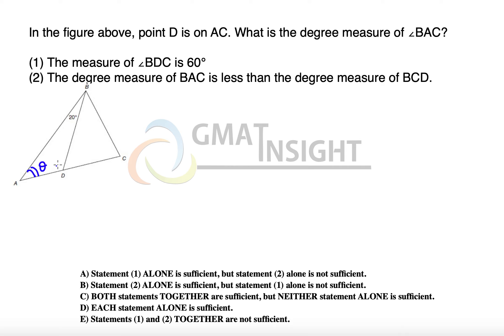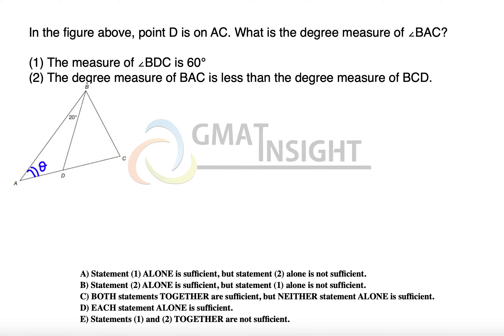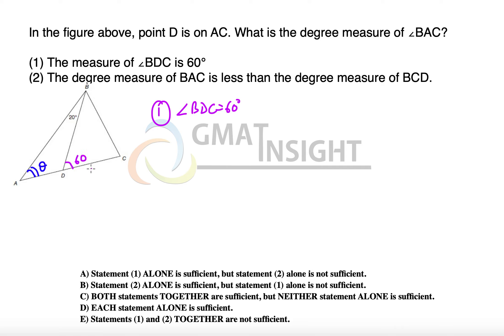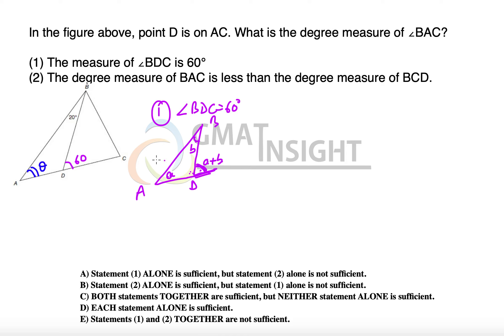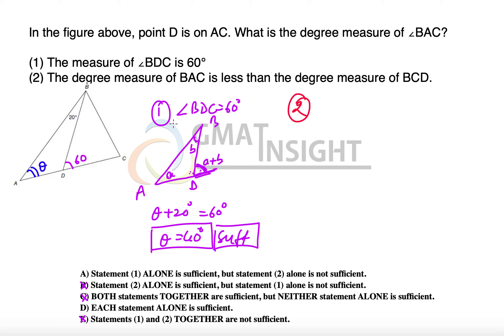OG21 DS 271 Easy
"In the figure above, point D is on AC. What is the degree measure of ∠BAC?

(1) The measure of ∠BDC is 60°
(2) The degree measure of BAC is less than the degree measure of BCD.